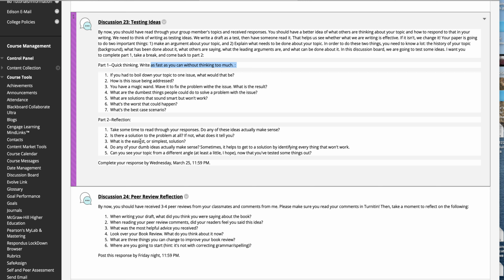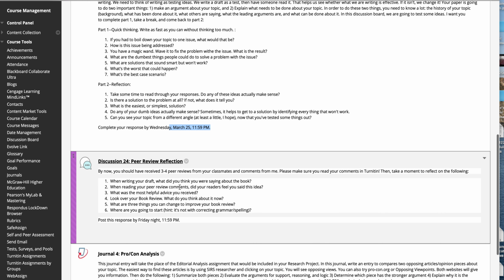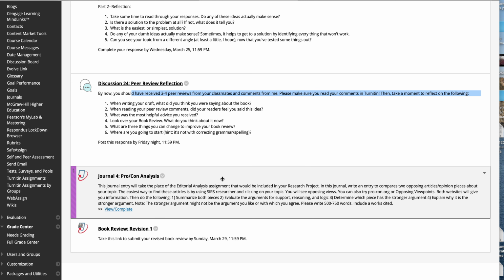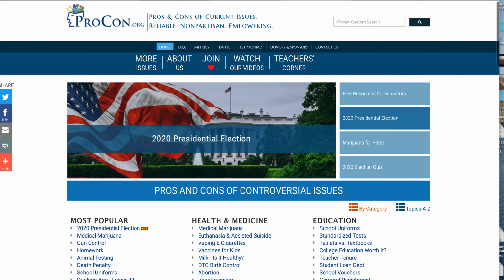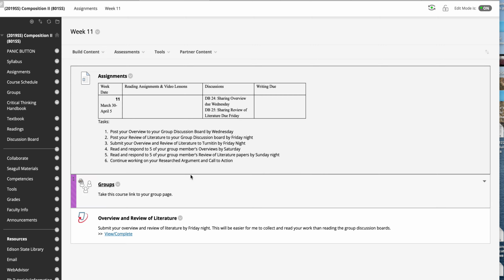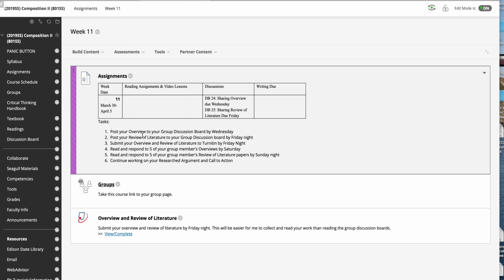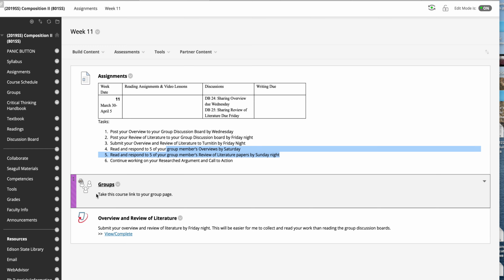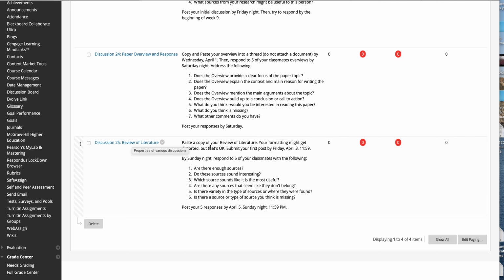Week 10 Introduction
This video covers what we will be doing in Week 10 and looks ahead to week 11.